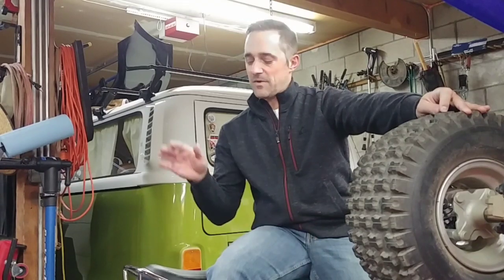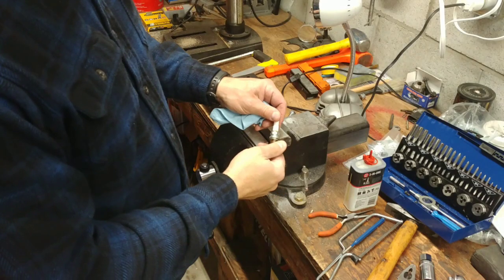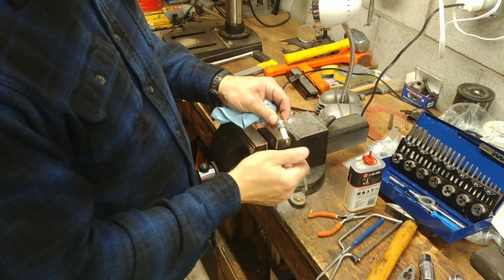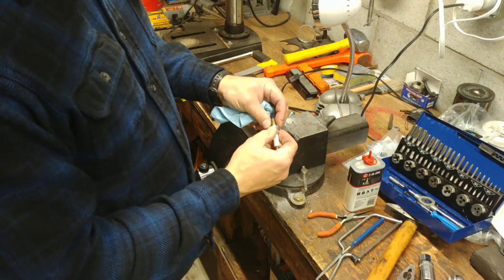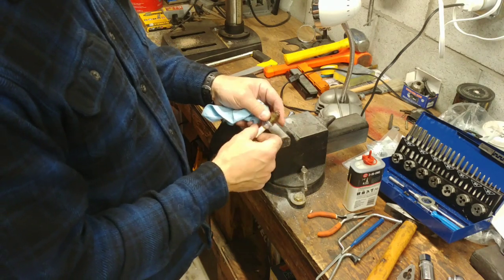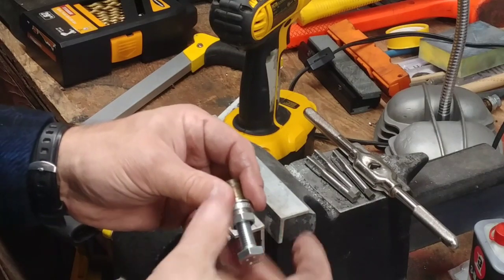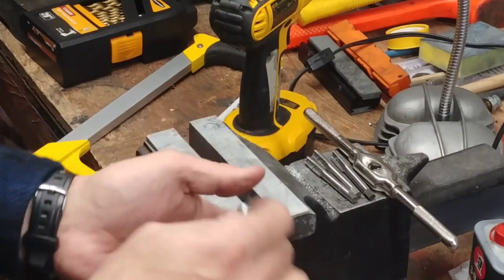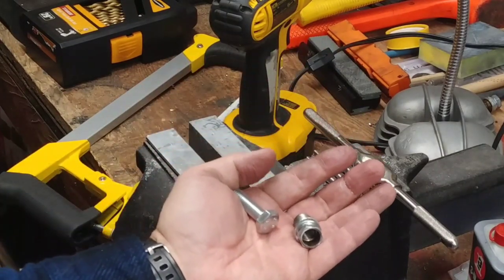Make a piston stop tool. DIY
Make a piston stop out of an old spark plug. Tools used, hacksaw, punch, hammer, file or sander and a M10 Tap.

Make something and enjoy it.